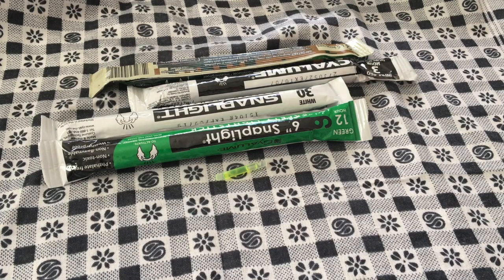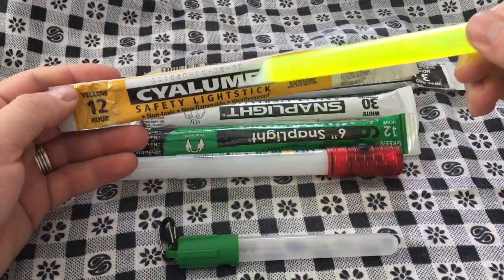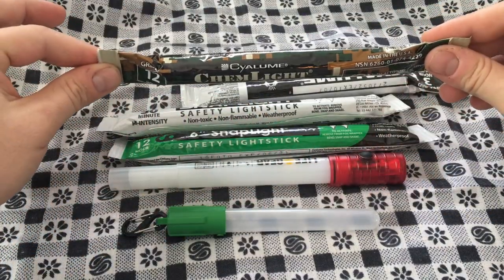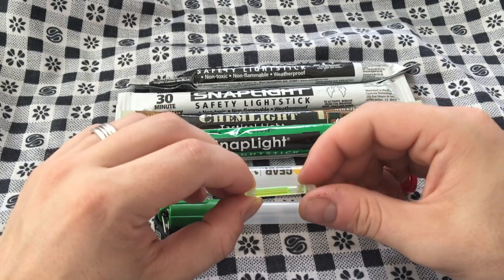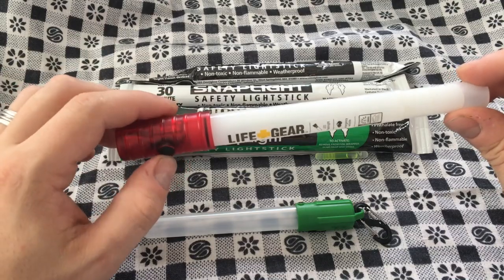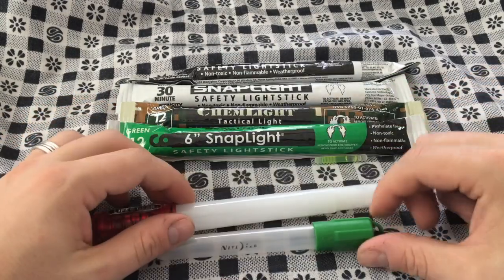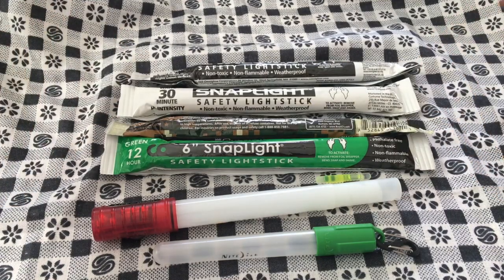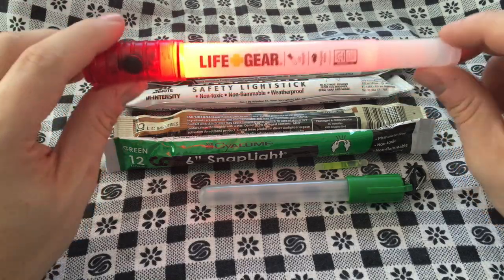Chemlights - quick overview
You wouldn't think I could talk about chemlights and lightsticks for 6 minutes, but turns out I can!